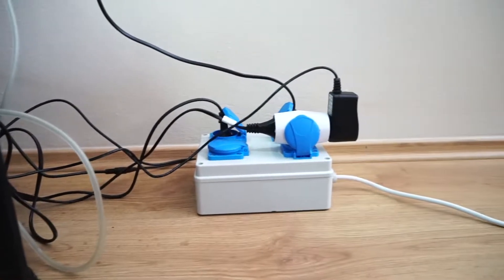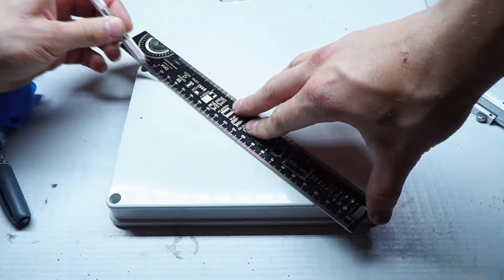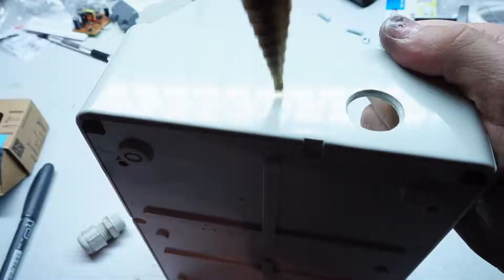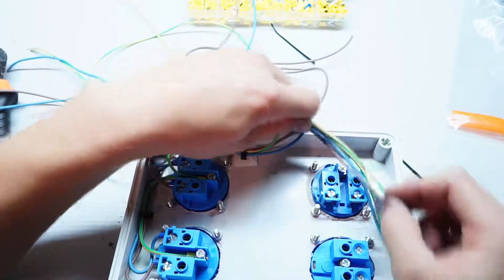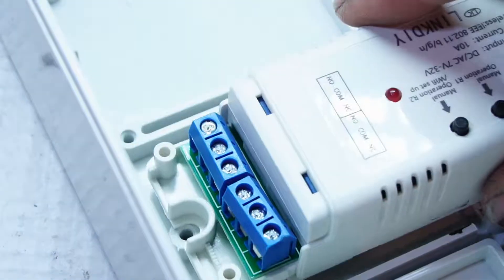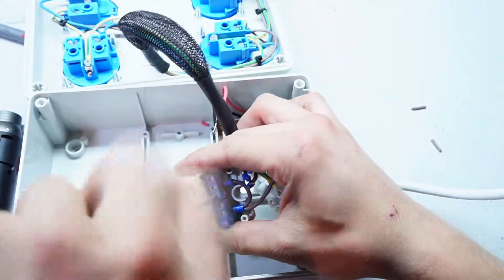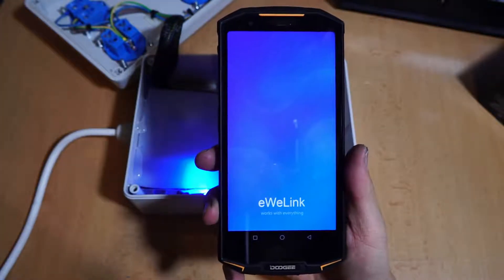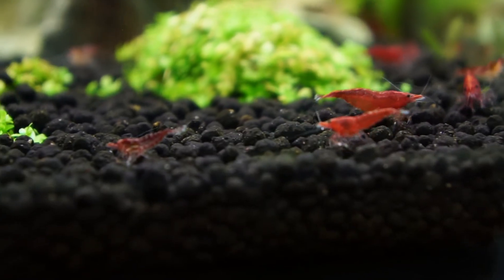DIY= wifi remote inteligent socket #1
I show you how to make inteligent smart socket for aquarium with 2 chanels.

Smart socket